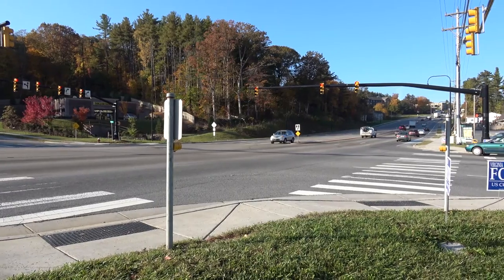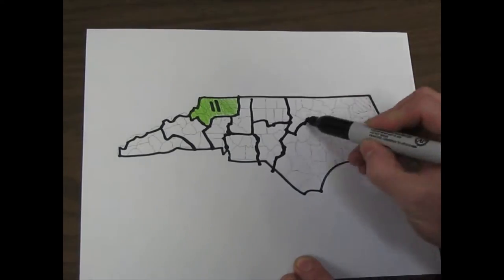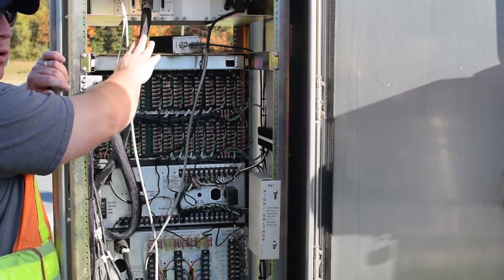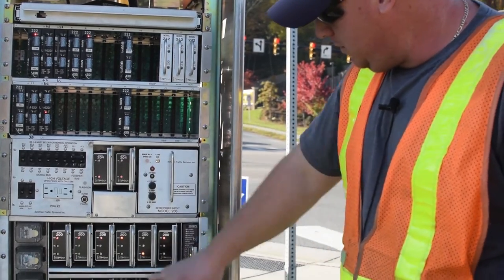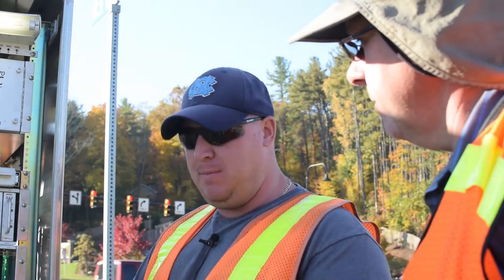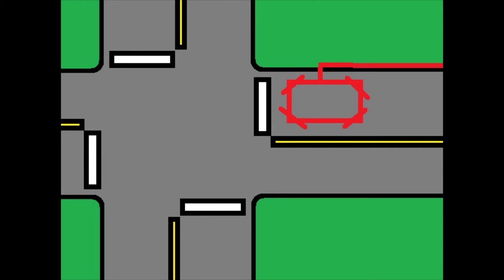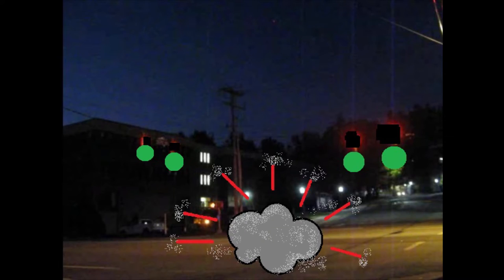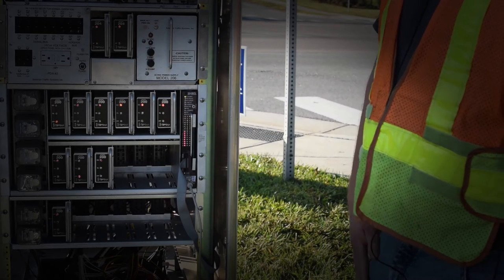Stop and Go Final video project How a traffic light works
This is the final video for the Beginning Video Production class. It shows video clips, audio clips, editing techniques, effects, titles, and credits. The idea is to be informative and entertaining. It is a chance to see what is inside a traffic signal cabinet.